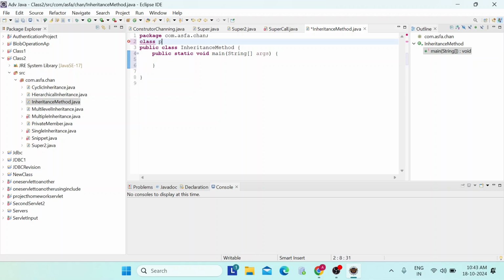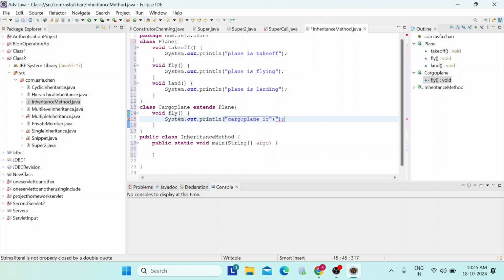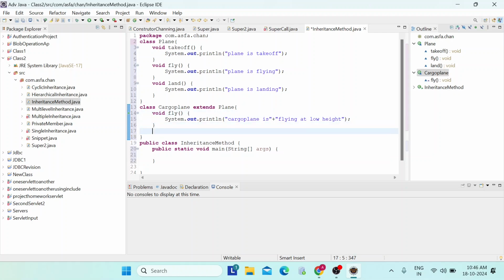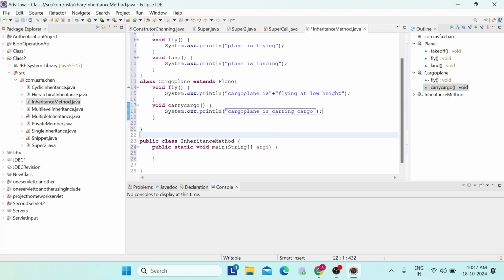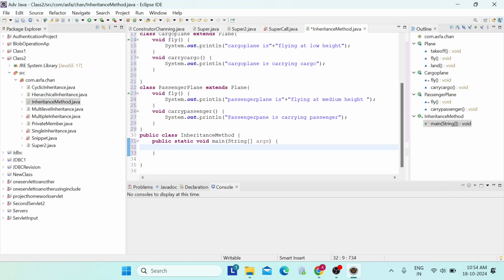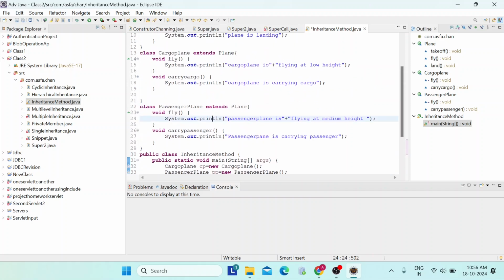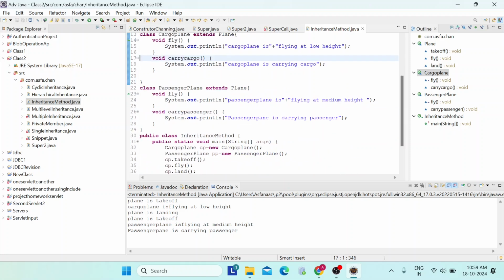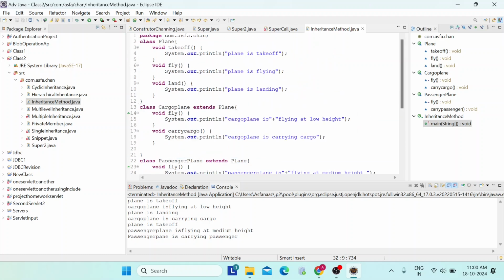Java Inheritance: Inherited, Overridden & Specialized Methods Explained.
In this video, we'll dive deep into Java Inheritance and explore the different types of methods involved: inherited methods, overridden methods, and specialized methods. You’ll learn how these concepts work, how to implement them in your Java code, and see real-world examples to solidify your understanding.

We’ll cover:

What are inherited methods and how they are used in Java classes.
How method overriding works with inheritance.
Understanding specialized methods and their role in subclassing.
Practical coding examples that demonstrate each method type in action.
Whether you're a beginner or someone looking to refine your Java skills, this tutorial will give you a comprehensive understanding of method types in Java inheritance.